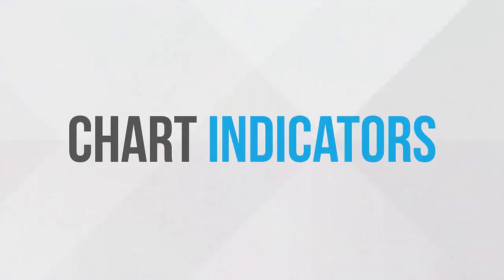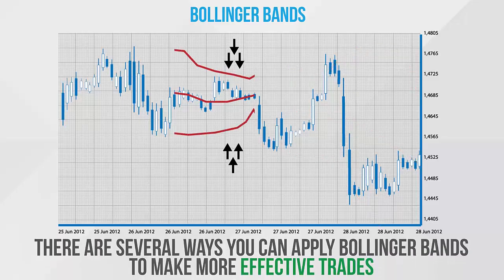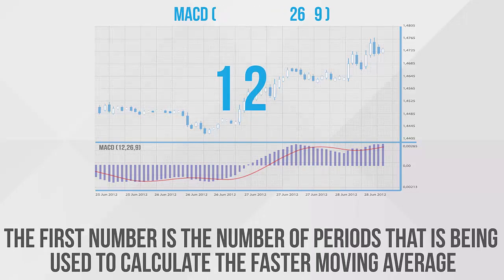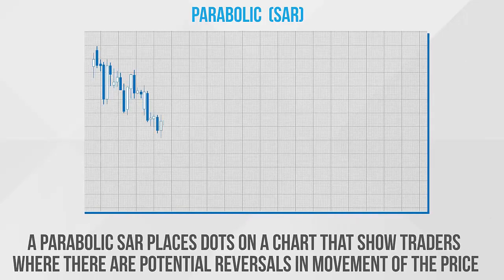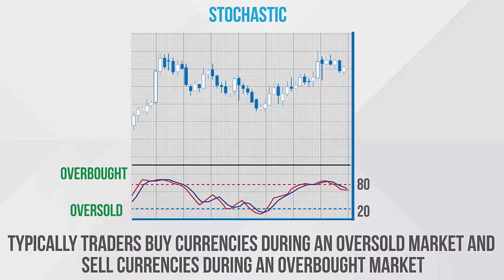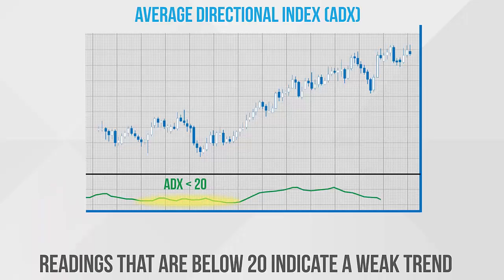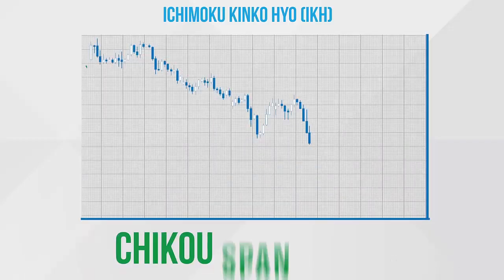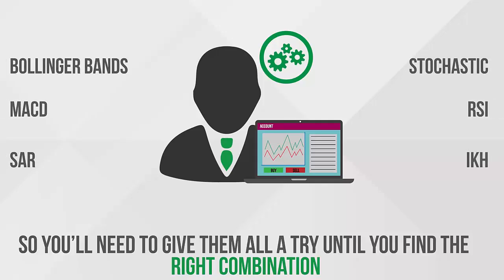Chart Indicators Explained | How to Use Technical Indicators for Better Trades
What are chart indicators in Forex trading?
In this video, we break down the most powerful chart indicators used in Forex to help you analyze market trends, spot trade entries, and improve your strategy.

Whether you’re new to trading or ready to take your skills to the next level, understanding technical indicators can give you the edge you need.

📘 What You’ll Learn:
✔️ What are technical/chart indicators?
✔️ Top indicators: Moving Averages, RSI, MACD, Bollinger Bands
✔️ How to read and combine indicators
✔️ Avoiding indicator overload
✔️ How indicators support entry & exit decisions

This is a must-watch for traders who want to use data—not guesses—when trading Forex.

Gain access to trading signals, algorithms, and tools built to help you win:

💬 Comment your favorite indicator or ask a question below!

📌 Tags / Hashtags